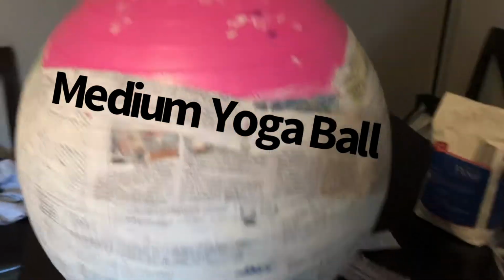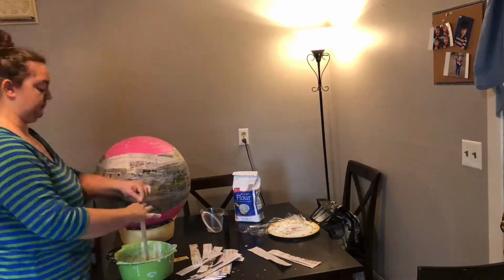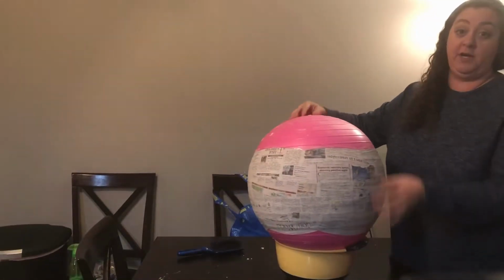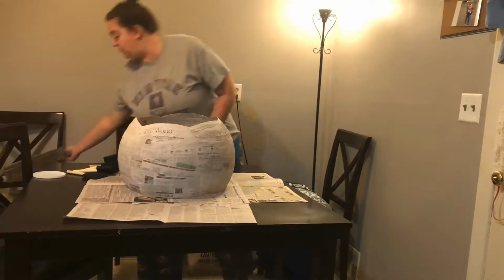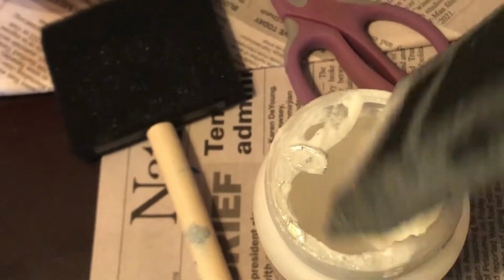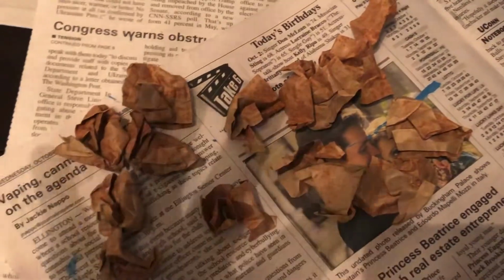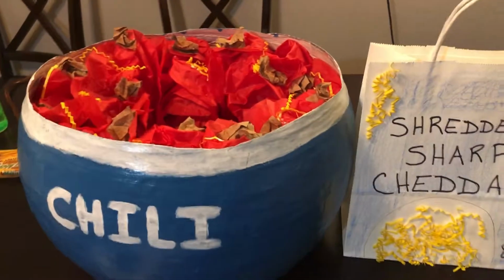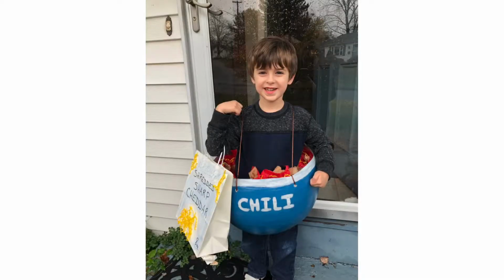DIY Bowl Of Chili Costume How I Made It! Paper Mache Painting Arts and Crafts Project Kids Halloween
A step by step video on how Noel made a bowl of chili costume for Kellan! Fun project and budget friendly!